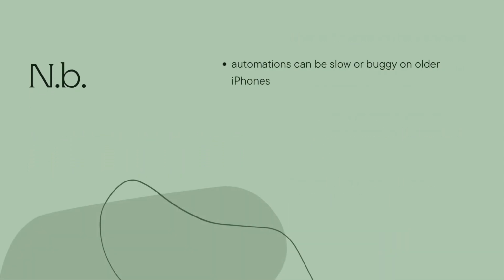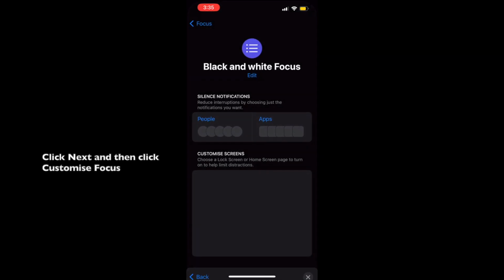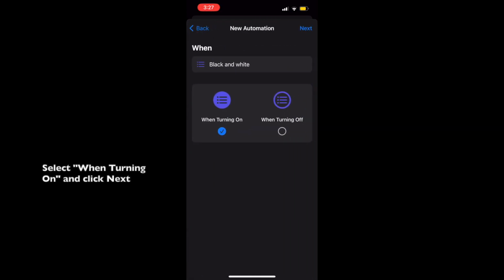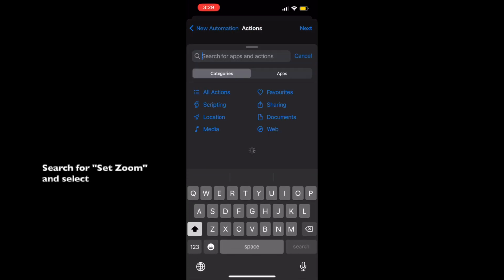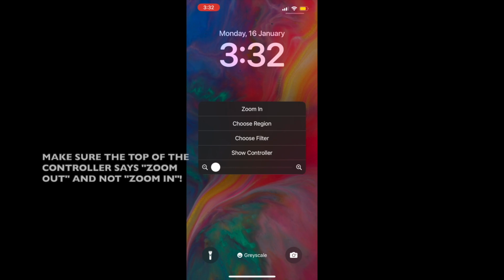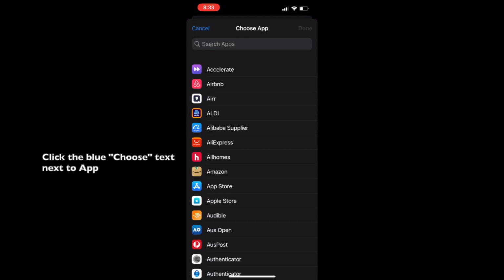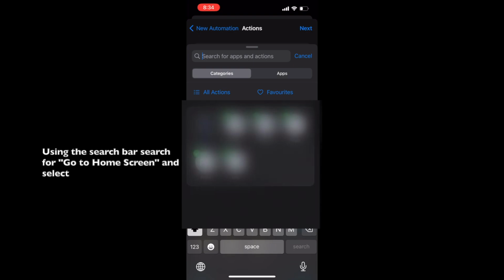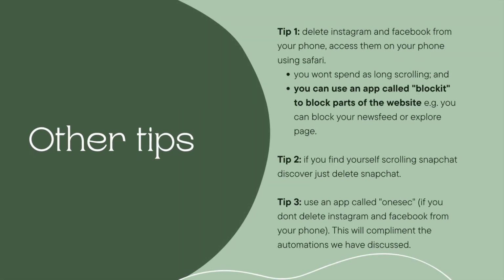Reduce screen time using automations (iPhone) - tips from a lawyer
This video discusses two automations you can set up in the iPhone Shortcuts app that I use to reduce my screen time/use of social media. When at particular locations (such as at work or at home) the automations will block apps you have specified and make your screen black and white.

The end of this video also discusses some other tips that may help reduce your screen time.

0:00 - Intro

0:12 - The automations

0:37 - Overview of steps to set up

0:46 - Black and white automation, STEP 1

1:38 - Black and white automation, STEP 2

2:55 - Black and white automation, STEP 3

3:37 - App blocker automation, STEP 1

3:46 - App blocker automation, STEP 2

5:27 -  Other tips